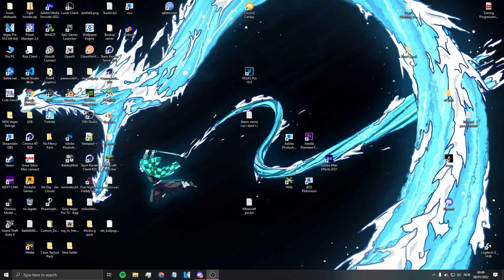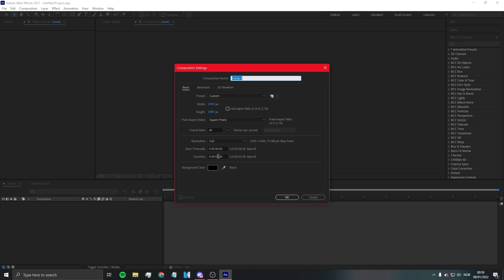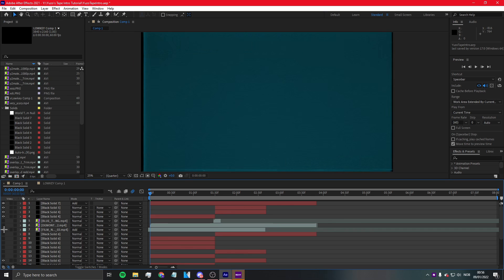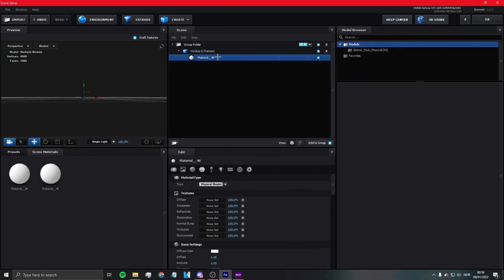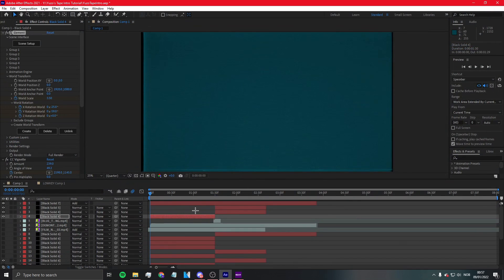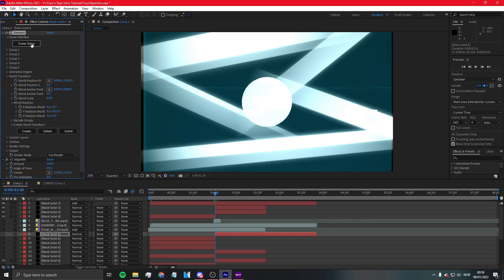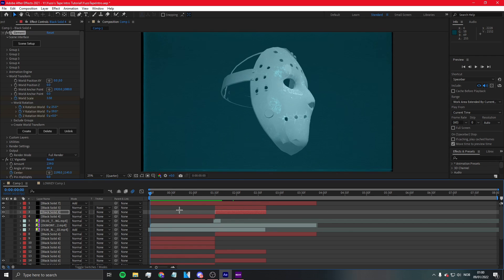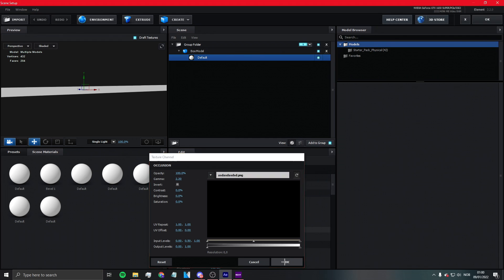HOW TO MAKE A TAPE INTRO! (FiveM)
CPU: Intel i7 7700
GPU: NVIDIA Geforce GTX 1650 SUPER
Ram: 16GB RAM
Storage: 750GB SDD
                500GB nvme ssd  m.2
Fans: (Idk)